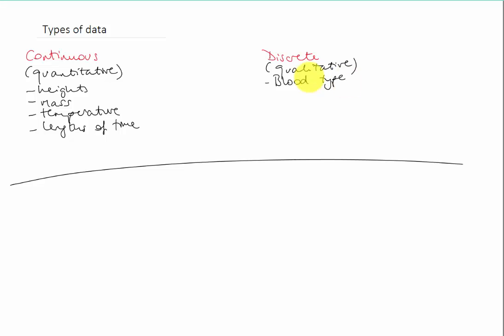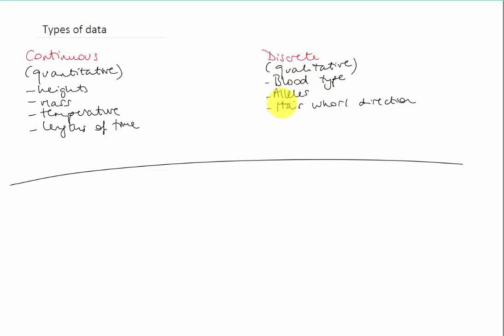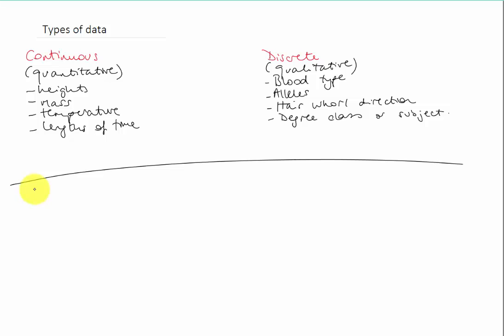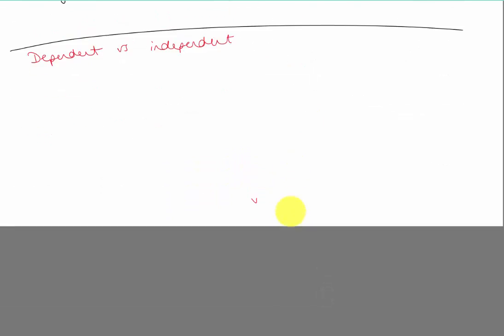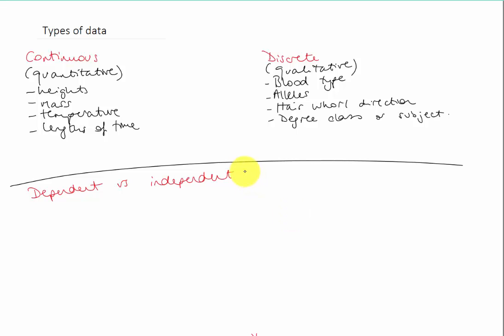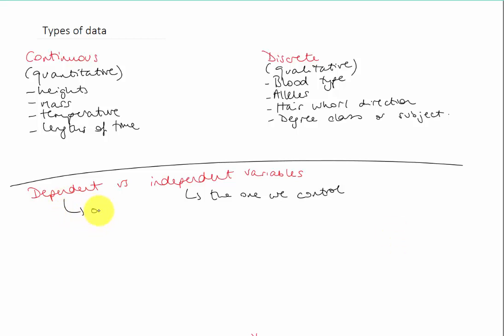5.1 Types of data